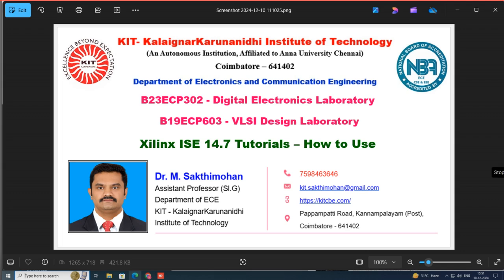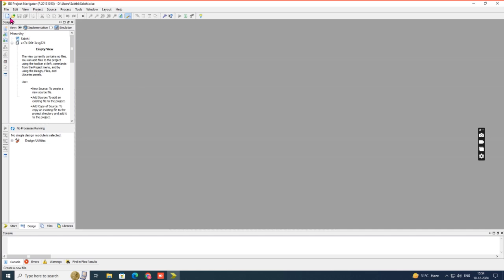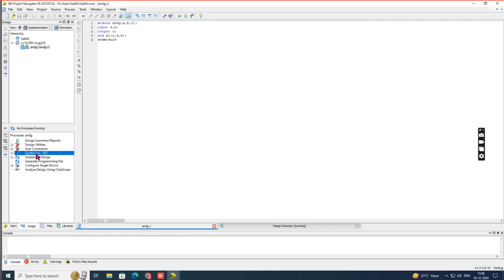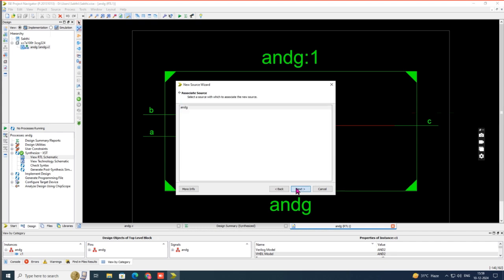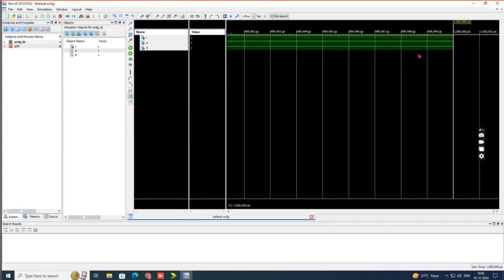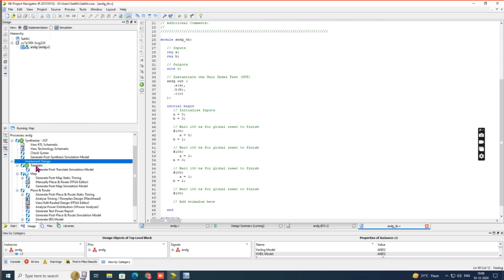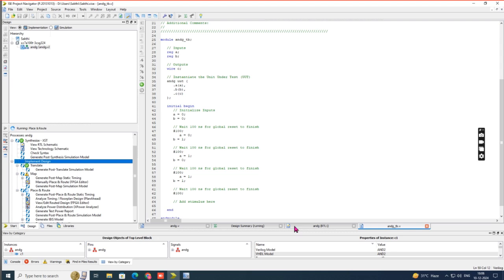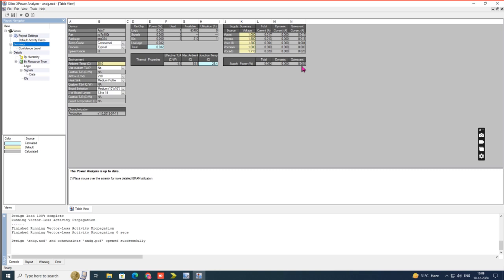Xilinx ISE 14.7 Tutorial – How to Use (For HDL / VLSI Experiments)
Xilinx ISE 14.7 Tutorials – How to Use (For HDL / VLSI Experiments) for B23ECP302 - Digital Electronics Laboratory B19ECP603 - VLSI Design Laboratory